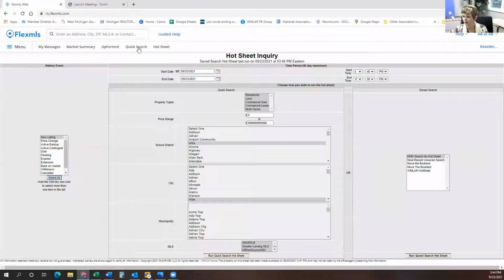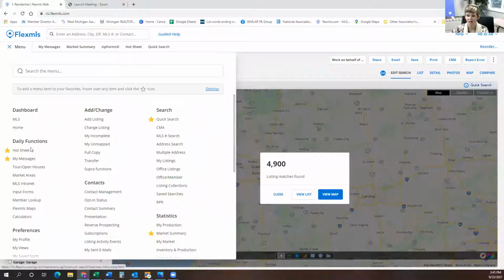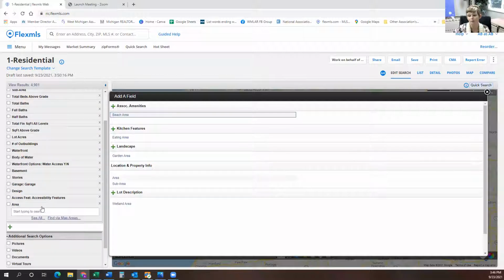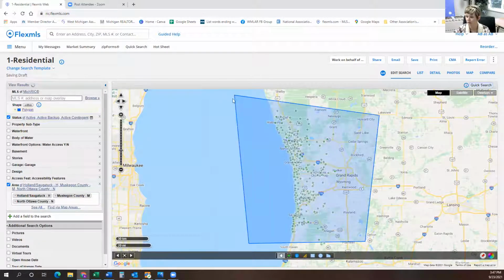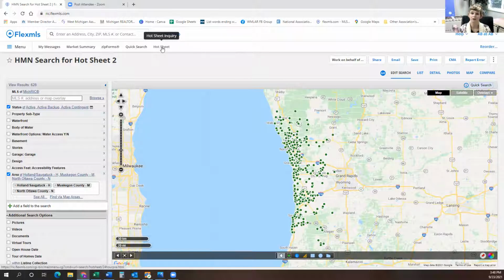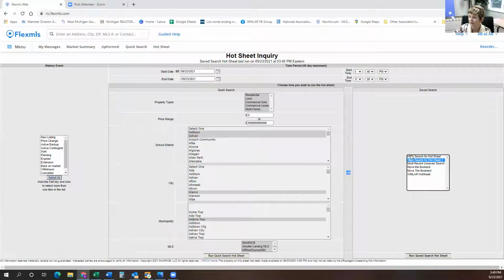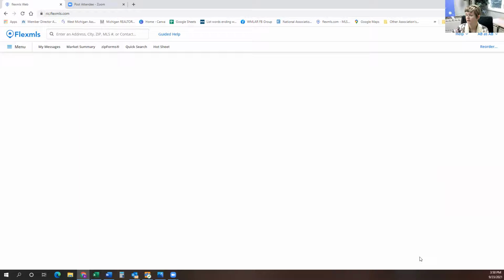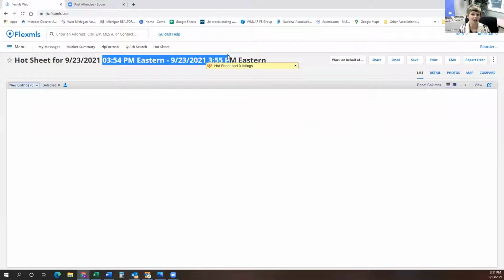FlexMLS Hot Sheet Update - MichRIC wide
A change has been made to the Hot Sheet options here in FlexMLS, removing the 'Area' and 'Sub-Area' and replacing them with 'City' and 'Municipality' in an effort to increase accuracy in hot sheet results.

Should you still want to use Area and Sub-Area, you can, but you'll now do that via the 'Custom Hot Sheet' settings option that's ran via a saved search criteria you’ll setup ahead of time.  (Click the GREEN + sign in the search criteria to add Area and Sub-Area if they are not visible.)

Once the saved search criteria is set, the next time the custom sheet is run it will use the previously selected criteria since the last time it was run (maxed out at 72 hours).